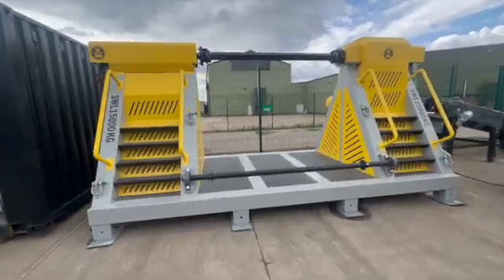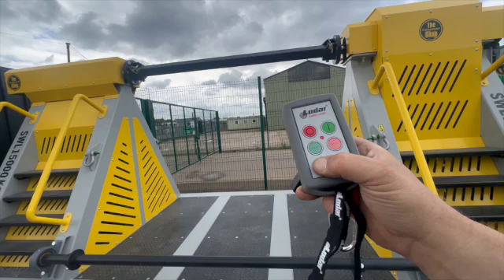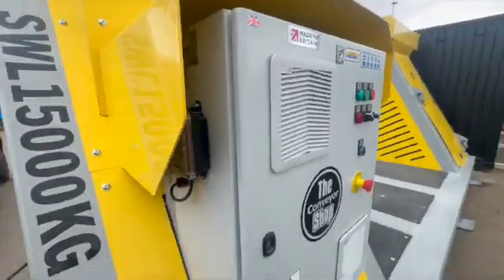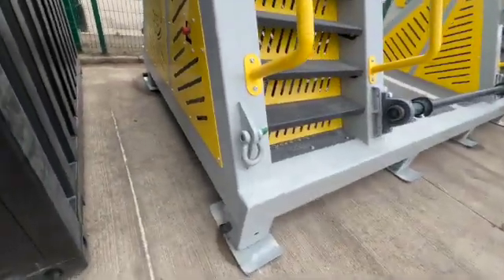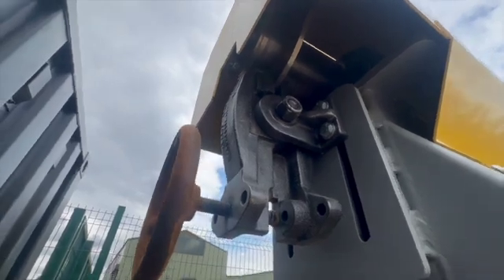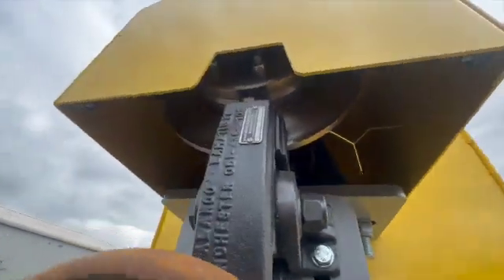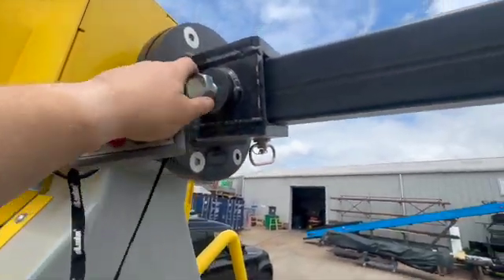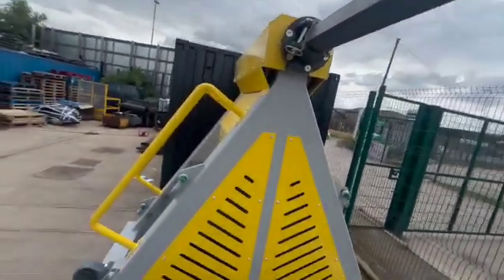Big Stan /The Conveyor Belt winder / reeler spooling machine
0:00 intro
0:23 remote control
1:29 starting after Estop
2:00 safe working load
2:20 lifting points
2:29 machine overall weight
2:33 Roll capacity and dimensions
3:00 manually operated breaking system
3:47 demonstration of the breaking system and speed control to music
4:35 how the bar is held in place also how it's removed